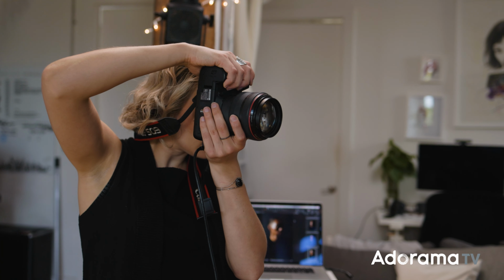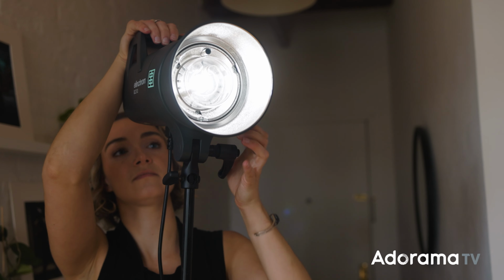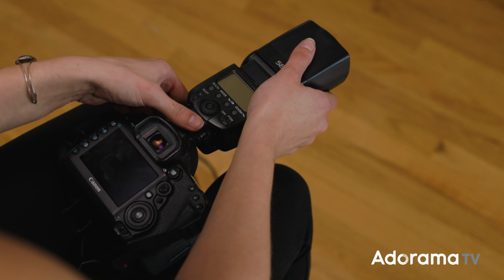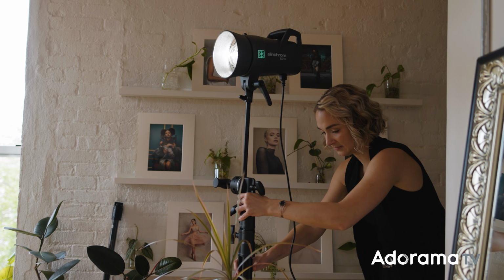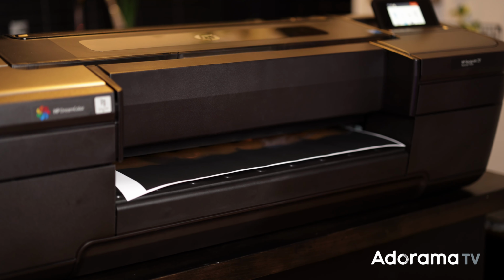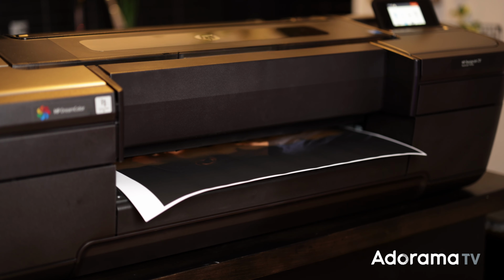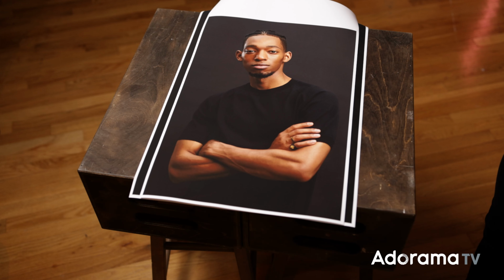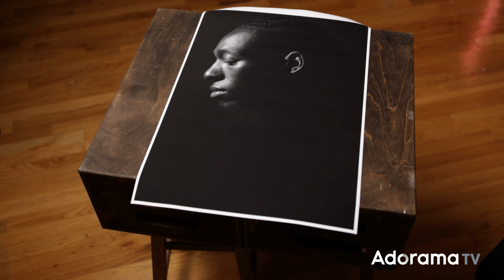How To Create Hard Light + Print Demo | The Creative Process with Emily Teague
Hard light tends to work great for dramatic, edgy, or mysterious portraits- but how do we create it? Join Emily Teague to learn more about how hard light is defined, how to create this light, and for a bonus printing demo at the end.